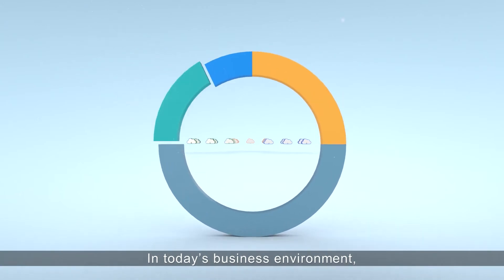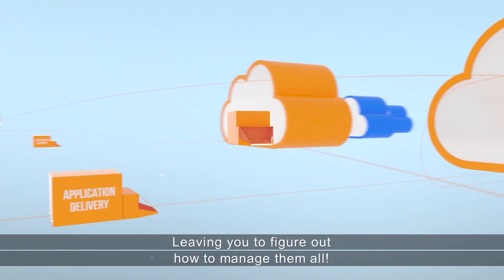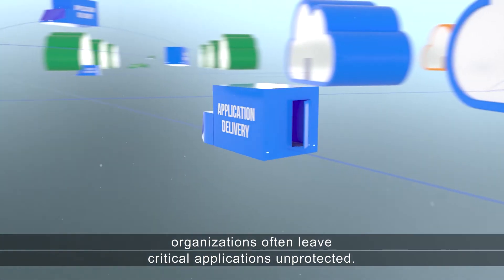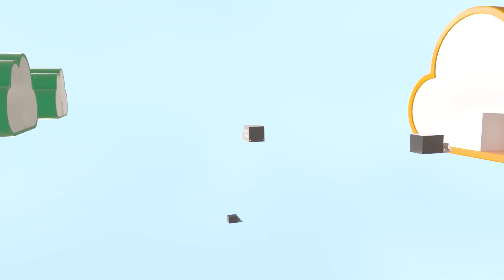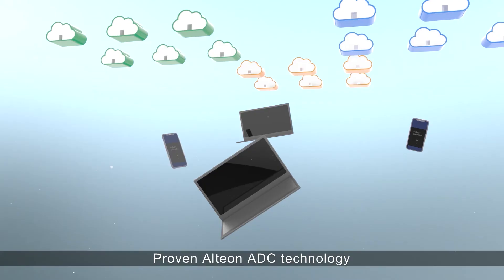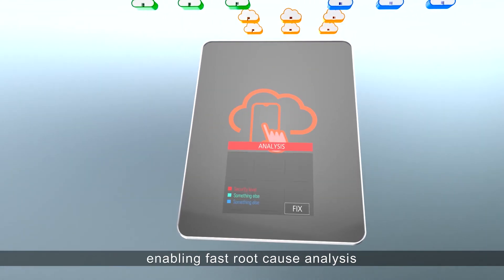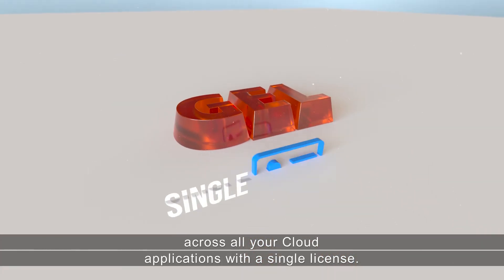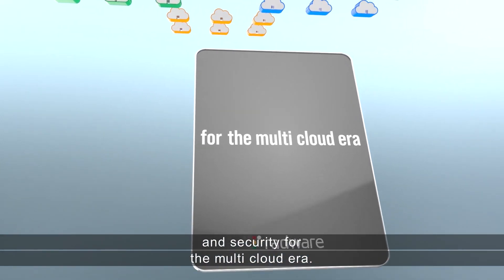Radware Alteon Multi Cloud: Application Delivery & Protection Solution For the Multi Cloud Era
With over 90% of organizations adopting a multi cloud strategy, the challenge of providing a consistent application delivery and protection  solution across public and private clouds poses a heavy burden on them. Watch how Radware’s Alteon Multi cloud help organization optimize application delivery and protection services across multi cloud environment at a push of a button, while protecting their investment in their transition to the cloud.